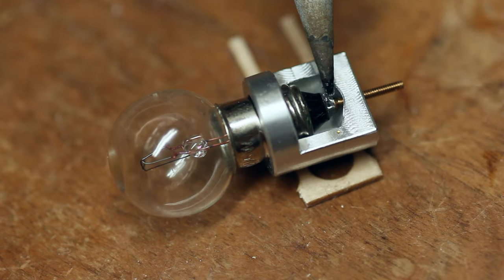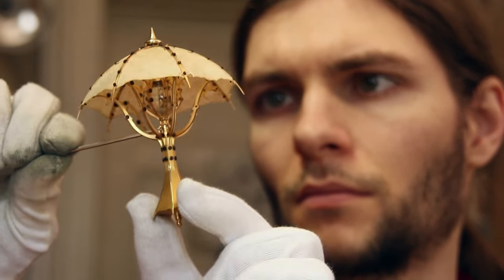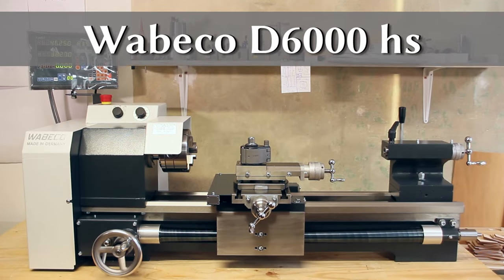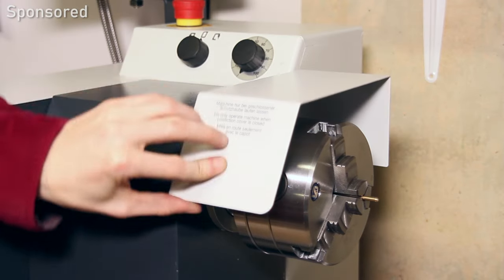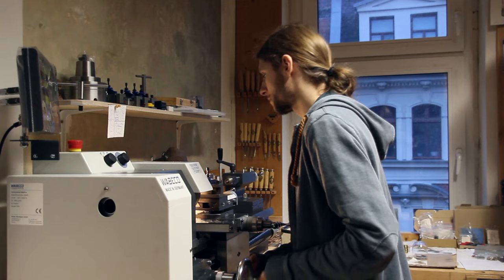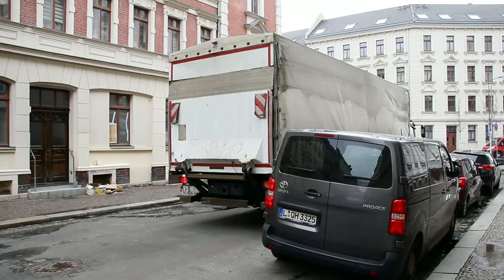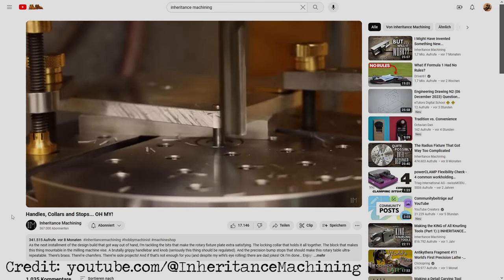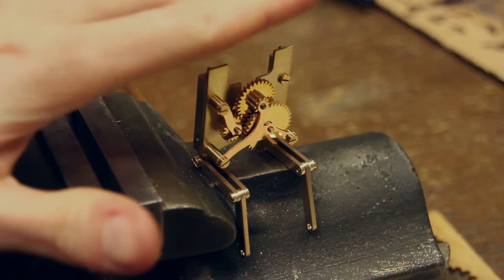My Steampunk Jellyfish Creature (and a new Machine) - Update 03/2024 | An Unwound Clockwork